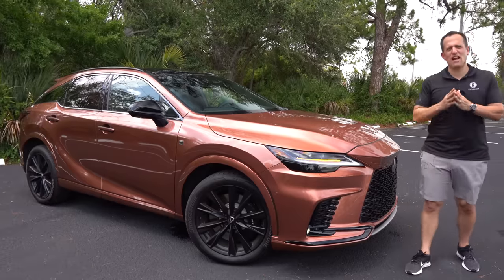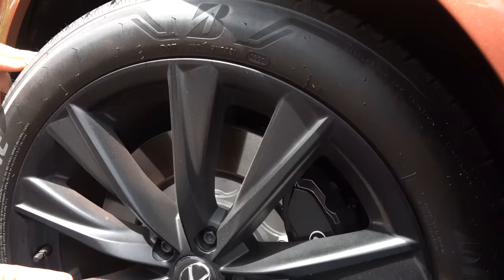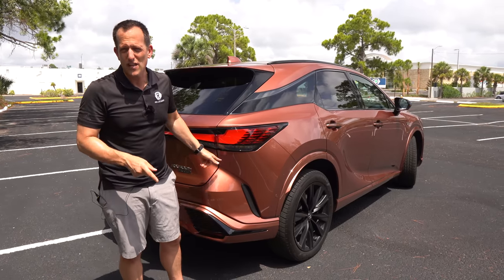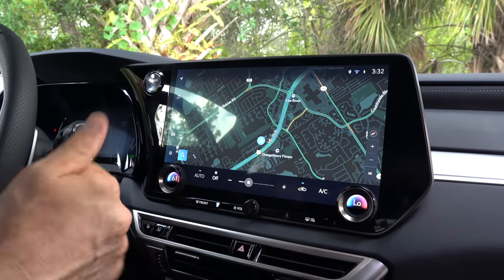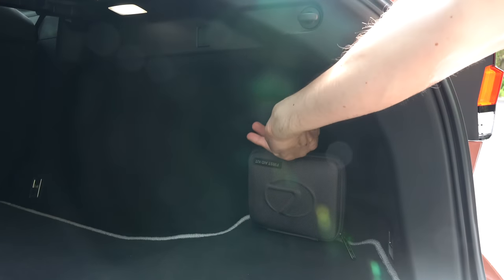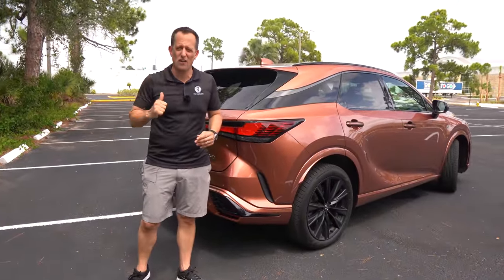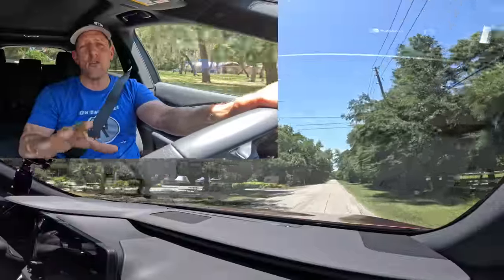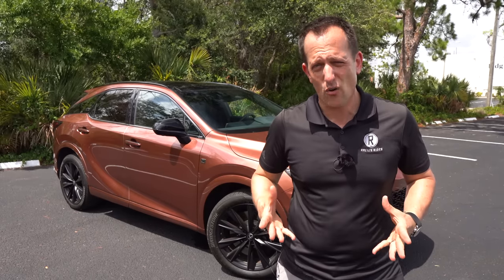Is the 2023 Lexus RX 500h F Sport a BETTER performance SUV than a Genesis GV80?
The RX is redesigned and Lexus raised the bar with the 500h F Sport Performance for 2023. On the outside you will discover a new spindle body design, 21in wheels, and unique color. On the inside there is a 14in infotainment system, leather sport seating and panoramic sunroof. Under the hood is a 2.4L turbocharged inline-4 paired with (2) electric motors to produce 366HP & mated to a 6-speed automatic transmission. Is the 2023 Lexus RX 500h F Sport a BETTER performance SUV than a Genesis GV80?